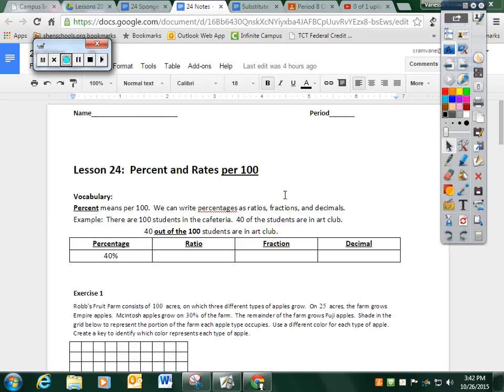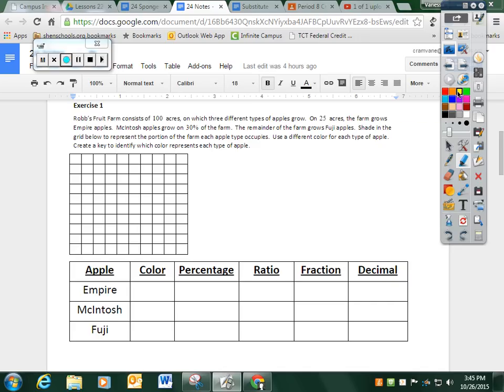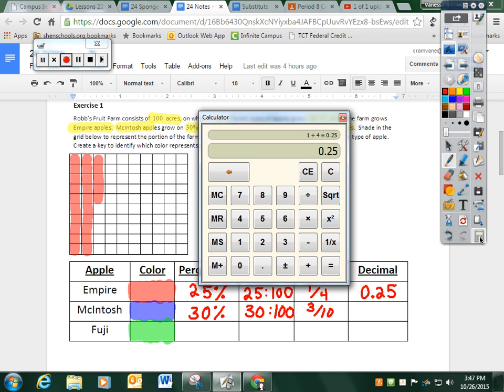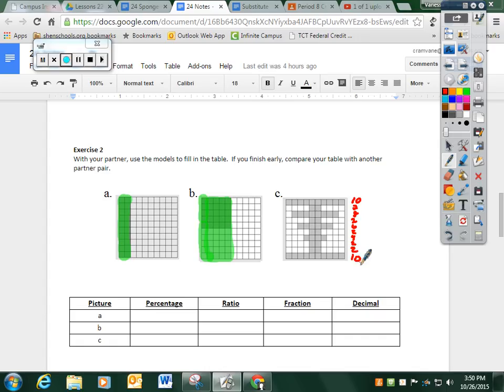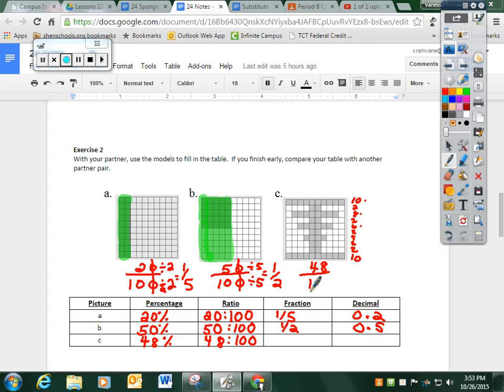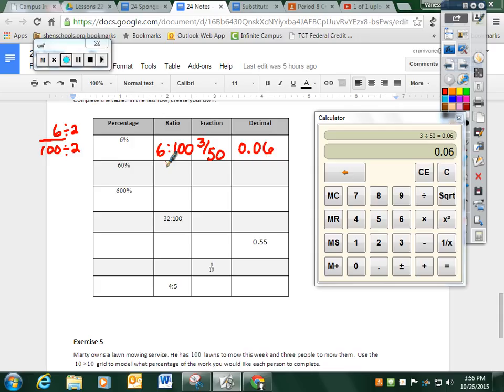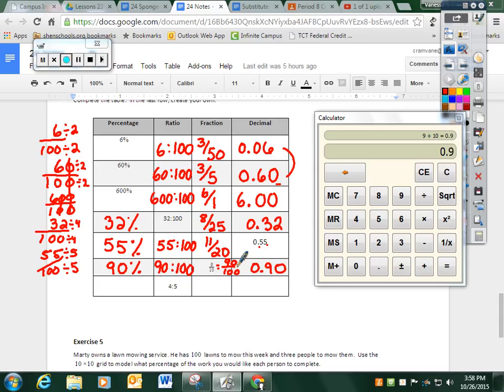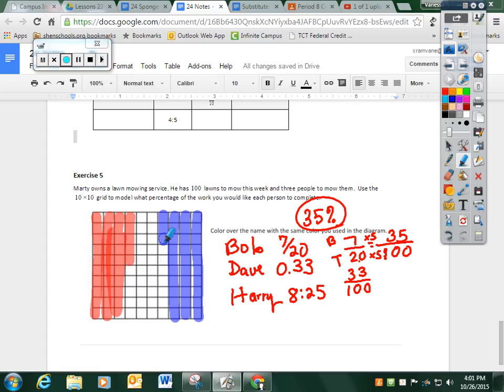24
Lesson 24 Substitute